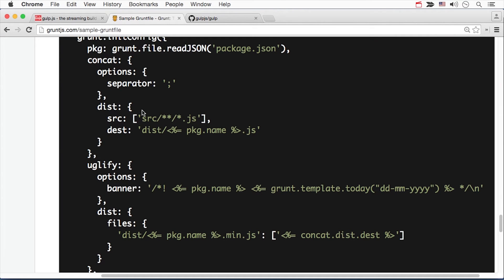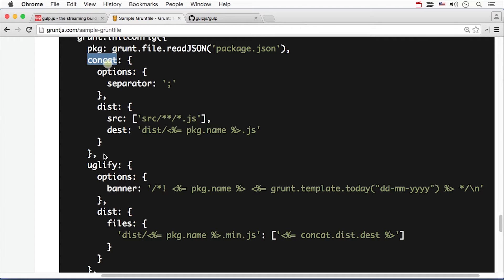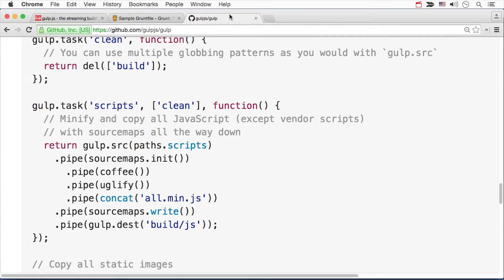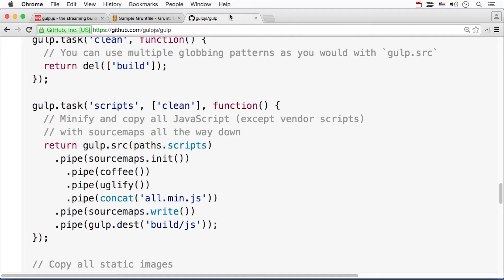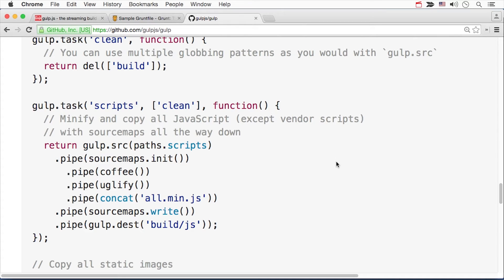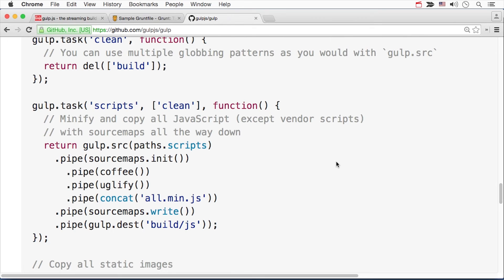Getting Started with Gulp